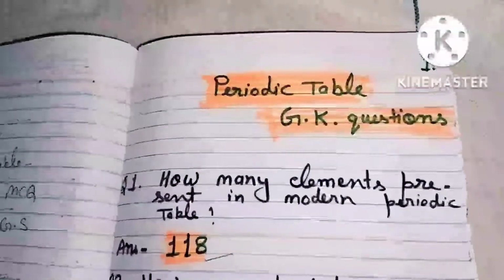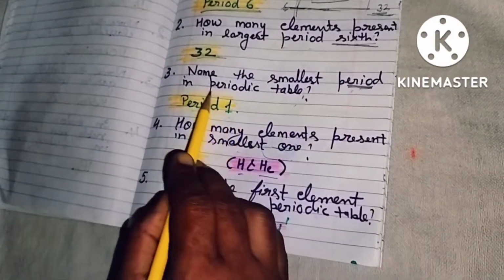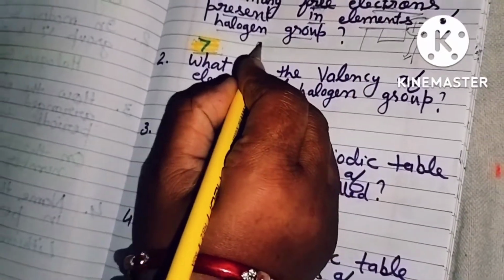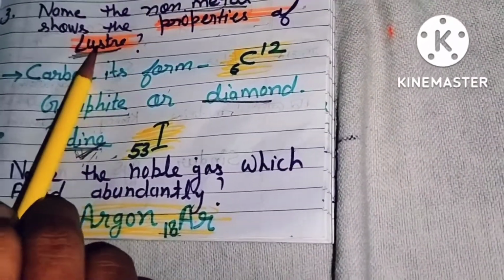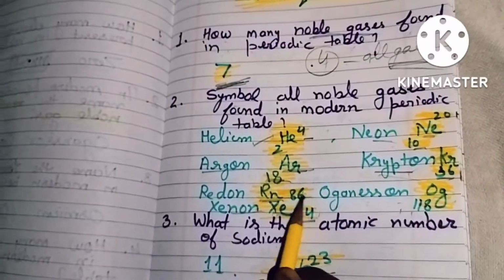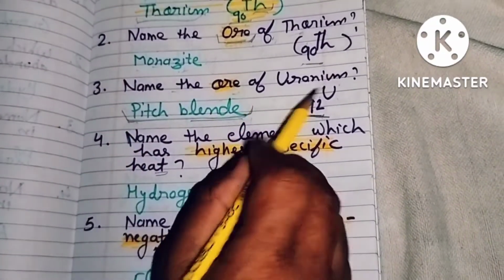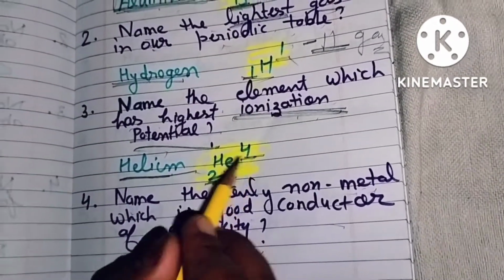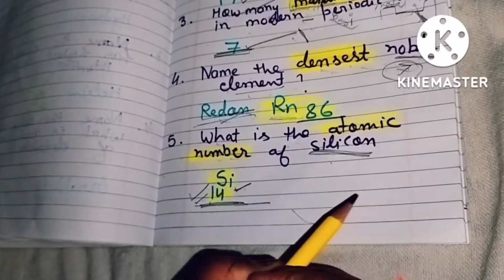periodic table GK questions